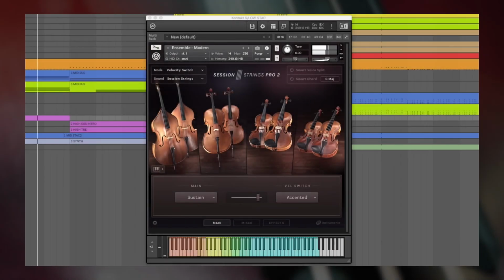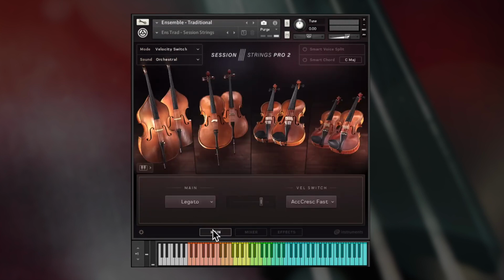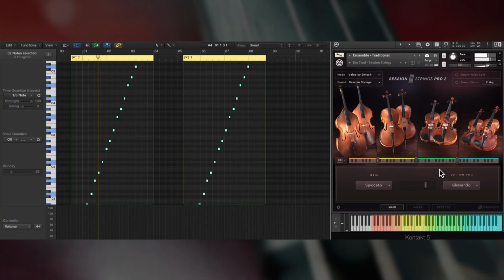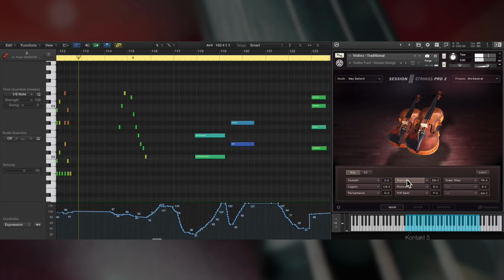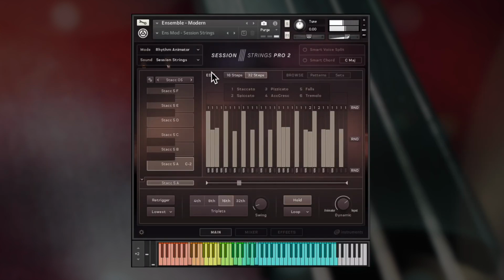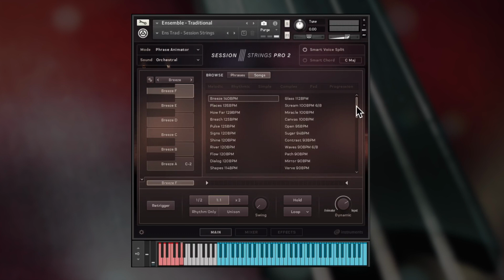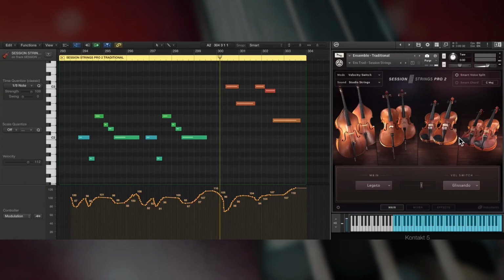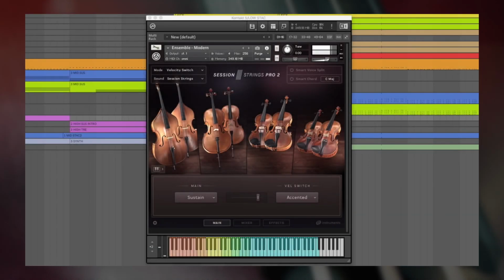Session Strings 2 Pro - Walkthrough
Discover the numerous new features in SESSION STRINGS PRO 2.

Session Strings Pro 2 features a mid-sized contemporary string ensemble – meticulously sampled down to the last detail with an extensive range of articulations for expressive playing.

A modern instrument with an interface featuring several smart-play features that helps spark creativity.

With its immaculate, intimate quality, unique musical workflow and vibrant, modern edge, Session Strings Pro 2 is the premium choice for pop, R&B and many more musical styles.